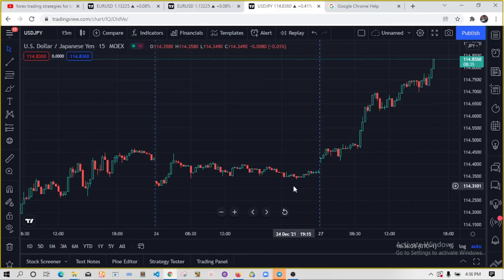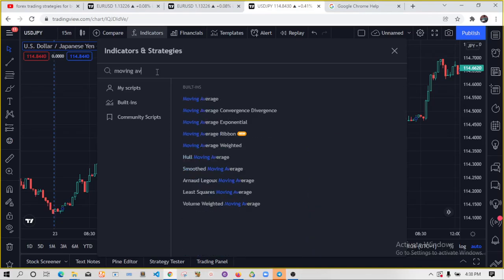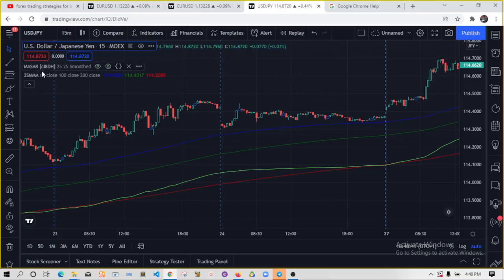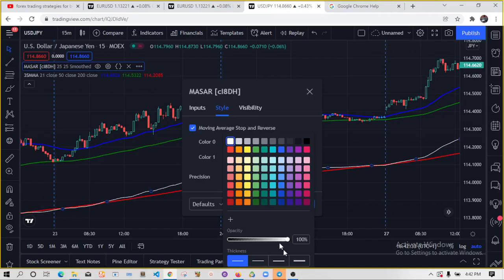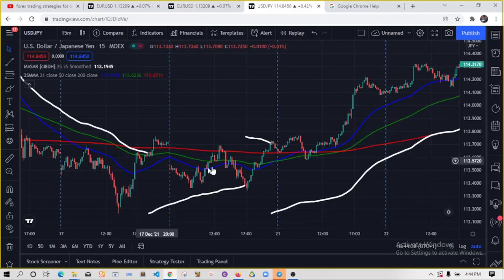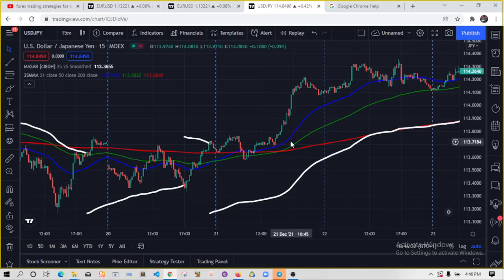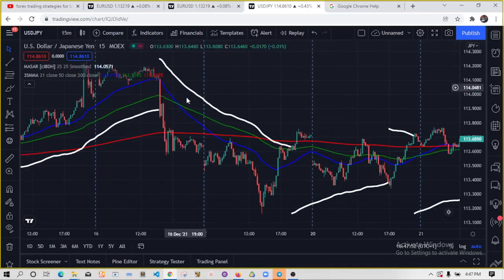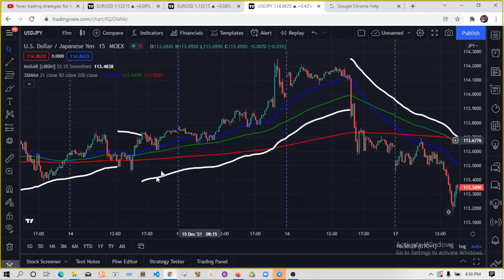Forex Trading Strategies For Beginners Step By Step 2022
Best scalping strategy for beginners 2022. Trade like a pro, simple forex trading strategy for beginners step by step.